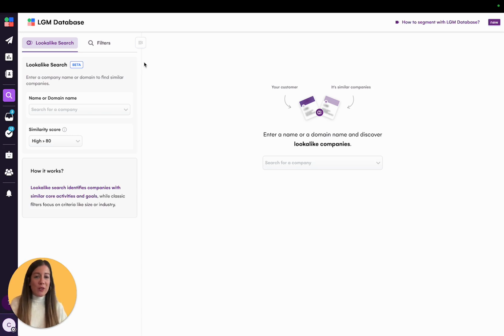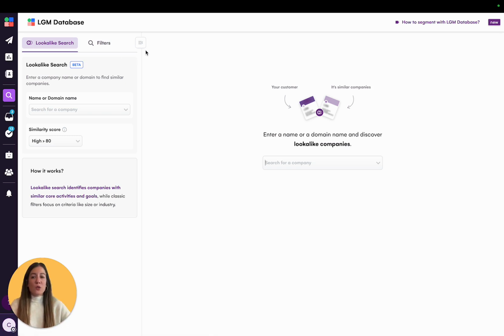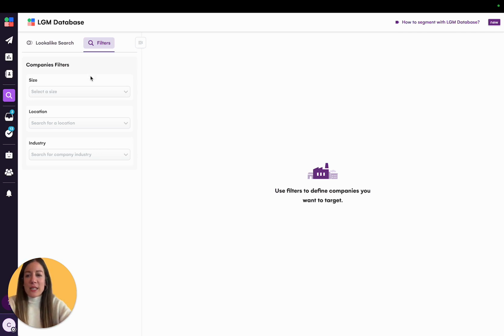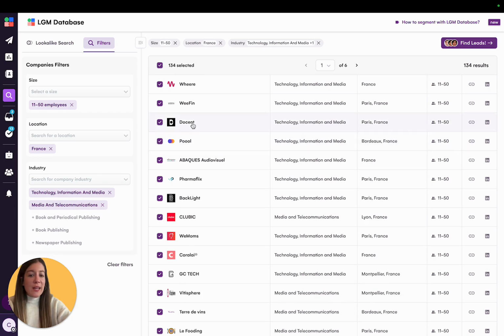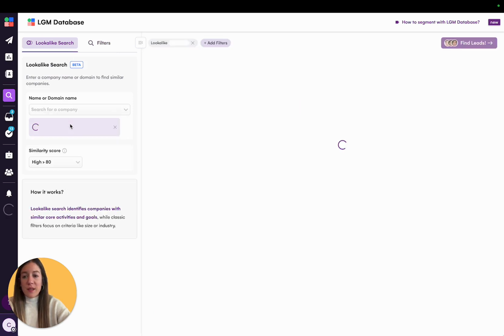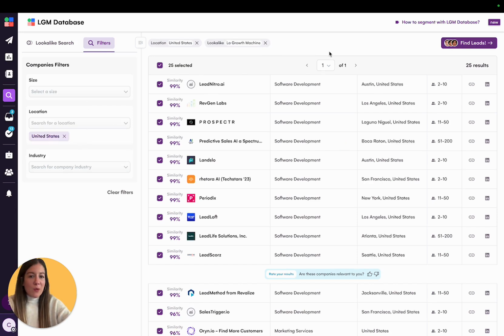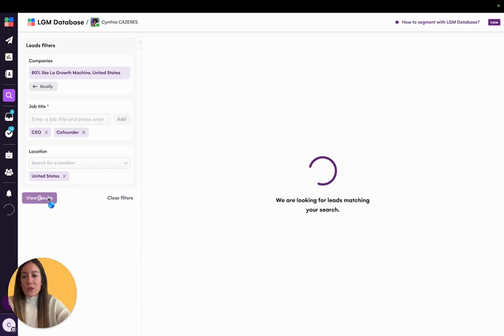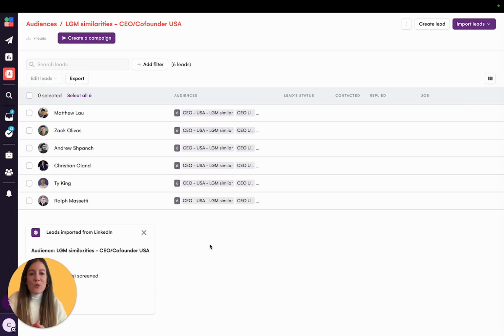How to Segment B2B Leads with La Growth Machine in Under 5 Min (LGM Database Tutorial)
*Want to segment B2B leads in under 5 minutes?*
Meet the *LGM Database* — your new favorite way to find, filter, and reach your ideal customers faster than ever ⚡

In this quick tutorial, Pauline shows you how to:
🔍 Search for high-potential companies by industry, size, or location
🎯 Target the right decision-makers
🧲 Build segmented lead lists in seconds
🛠 Import them straight into multichannel campaigns

All in under 5 minutes, and fully GDPR compliant ✅

Ready to target the right leads and save serious time?

🧩 Join the Playground community, the ultimate hub for Sales, Growth, and Recruiters

⏰ *Timecodes* ⏰
00:00 Intro – What is the LGM Database?
00:15 Why segmentation matters in outbound
00:40 Classic filters (size, industry, location)
01:10 Using the Lookalike Search (find similar companies)
01:45 Combining filters + lookalike for next-level targeting
02:20 Importing leads into an audience
02:40 Launching your campaign in minutes
03:00 Recap: Segment smarter, reach faster